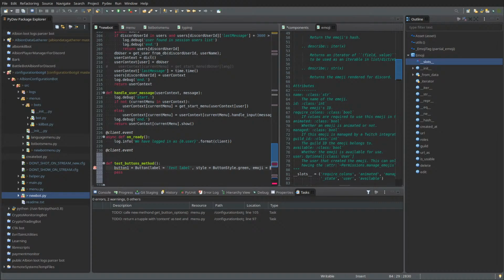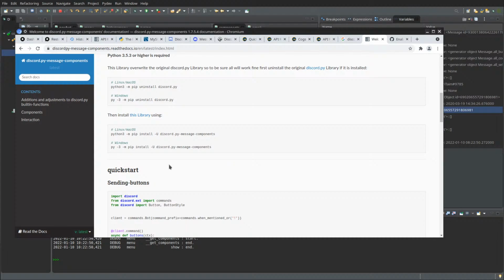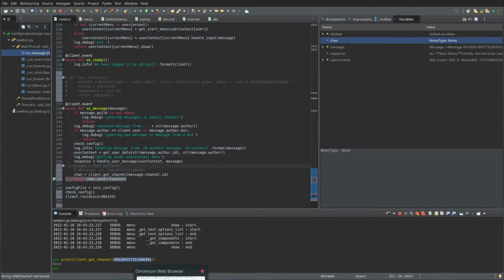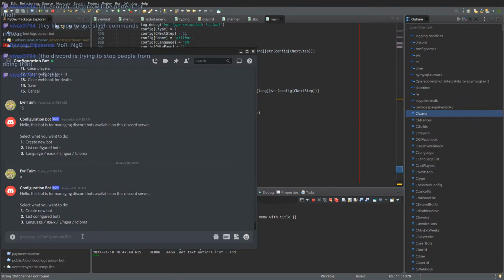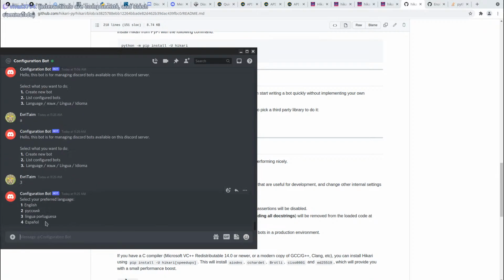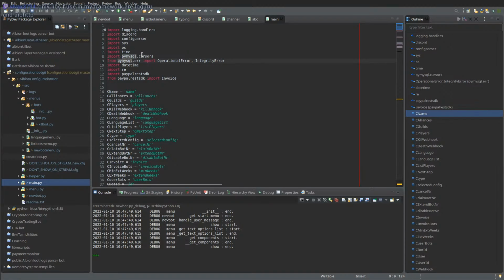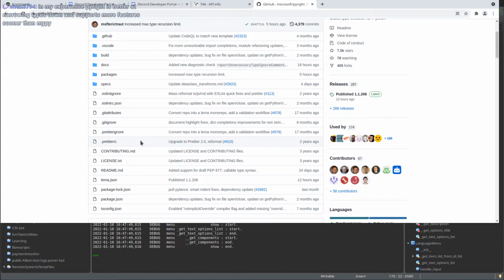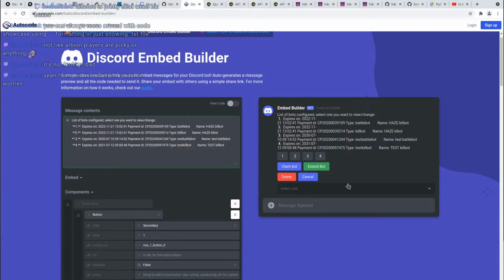Coding stream #3 Adding buttons on discord (part 2)